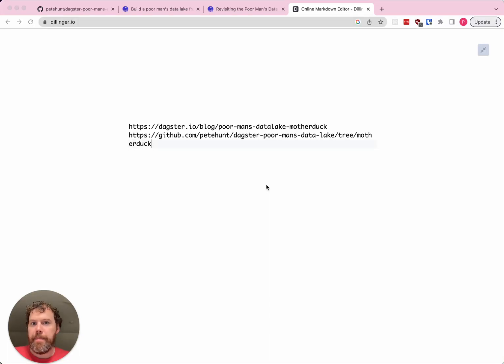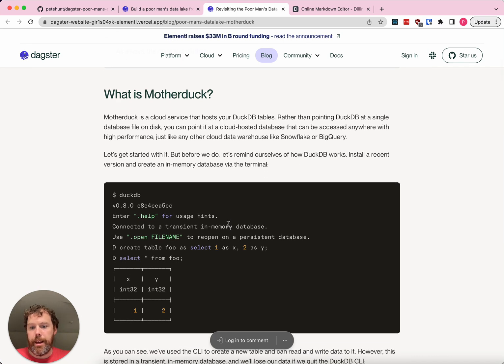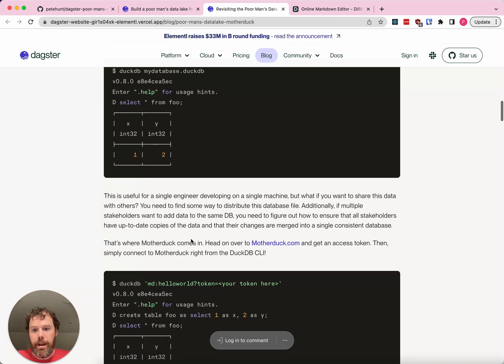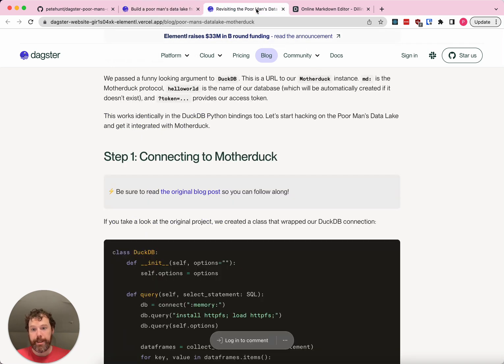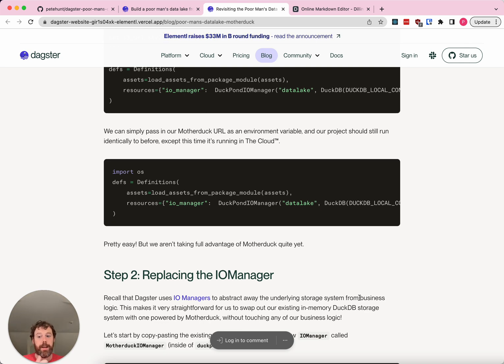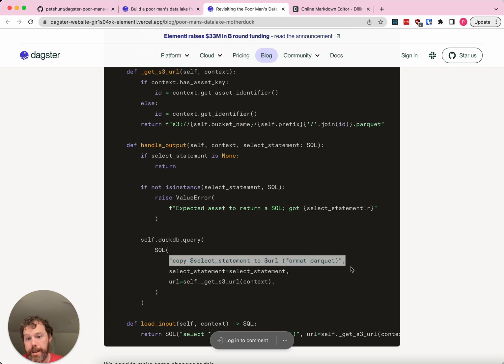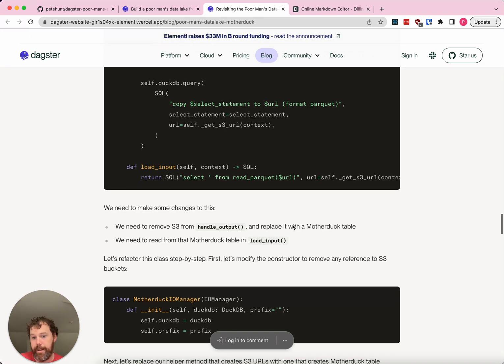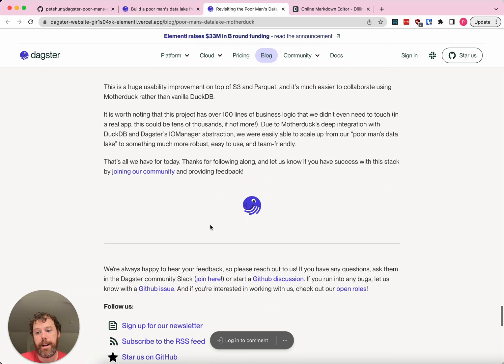Revisiting the Poor Man's Data Lake with Mother Duck 🦆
Last year we wrote an article on the Dagster blog called "Building a Poor Man’s Data Lake with DuckDB". In it, we showed that you could use two excellent open-source technologies - DuckDB and Dagster - and build a powerful, cheap, and useful data platform.

Since then, MotherDuck has emerged from stealth to build a high-powered cloud version of DuckDB that competes with other cloud data warehouses like Snowflake.

In this video, Pete Hunt (CEO) shows you how to migrate the Poor Man’s Data Lake away from S3 and Parquet files into a single system: MotherDuck. As you’ll see in this blog post, it’s very straightforward due to the elegant design of both DuckDB, MotherDuck, and Dagster, and we can realize all of the benefits of MotherDuck without even touching our business logic.